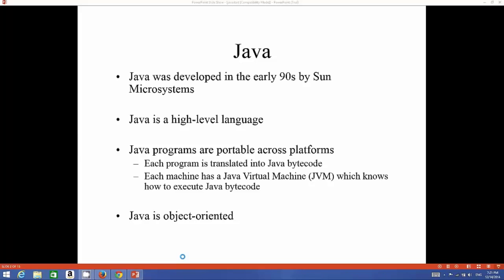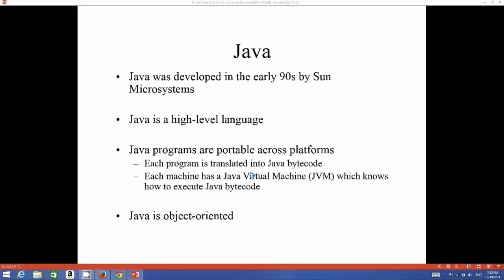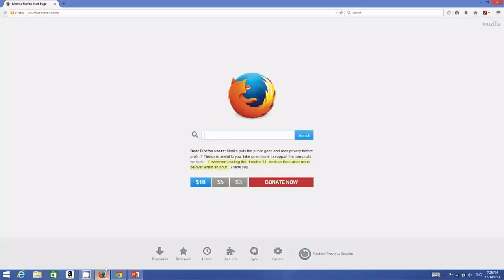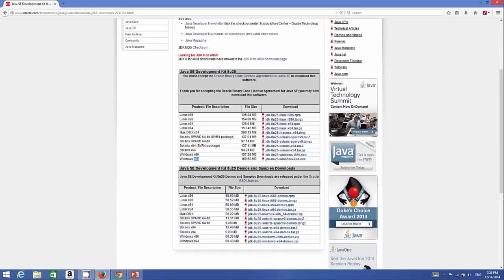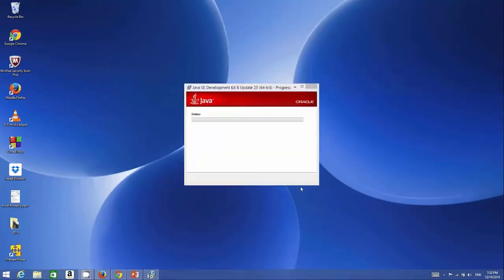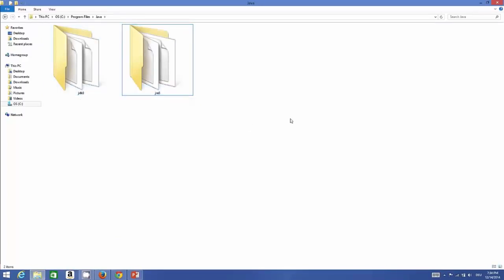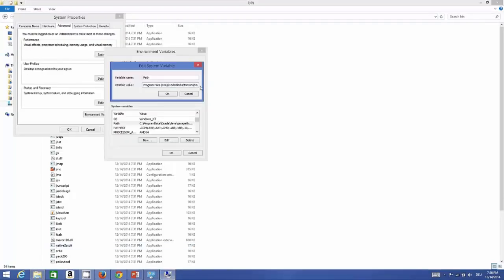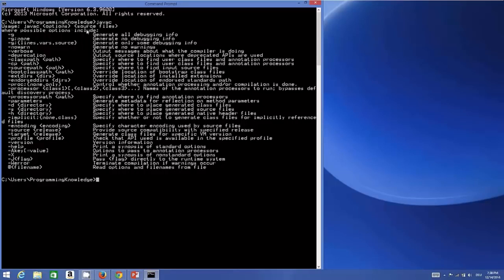Introduction and Installing the java JDK Step by Step Tutorial